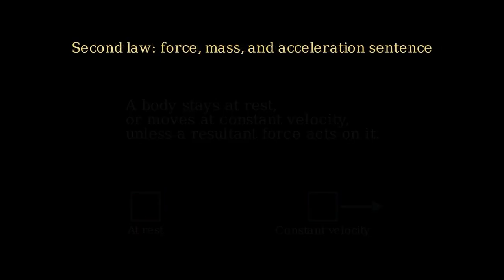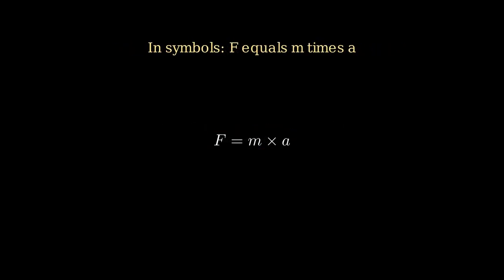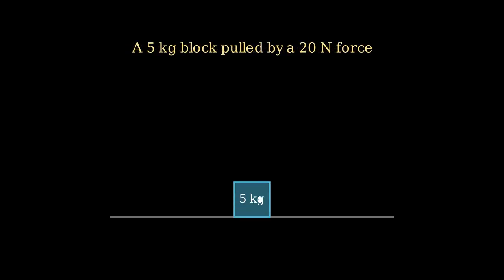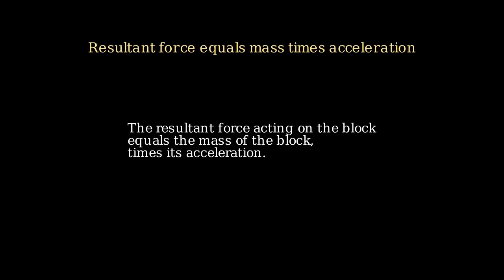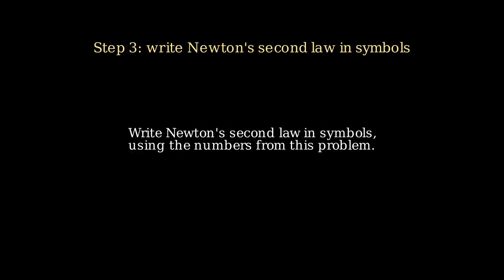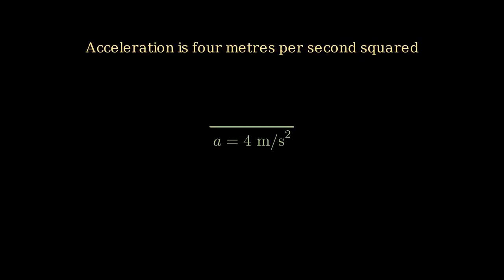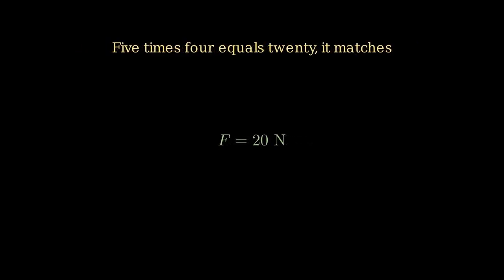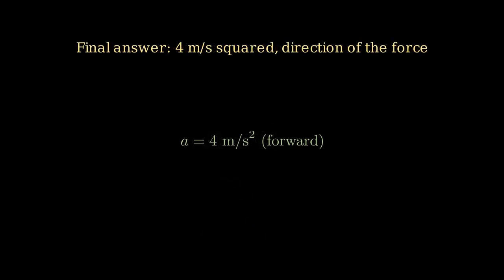Forces and Newtons Laws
Every acceleration on the syllabus traces back to one equation: force equals mass times acceleration.
States Newton's three laws in plain words, then works a full example finding an unknown force or
acceleration, with the units checked at the end to confirm the answer makes physical sense.

Part of the Mechanics & Statistics series.